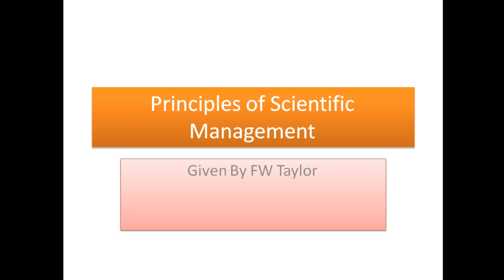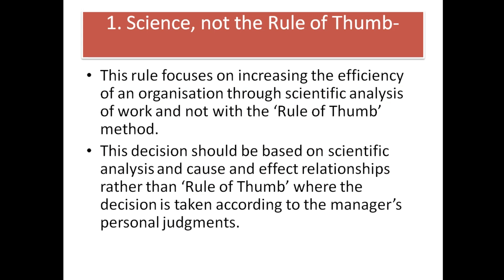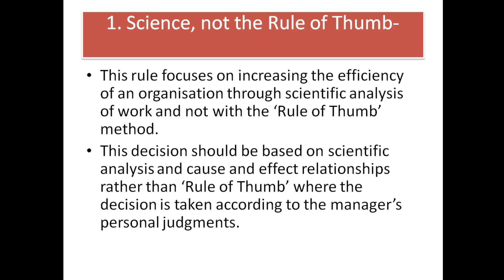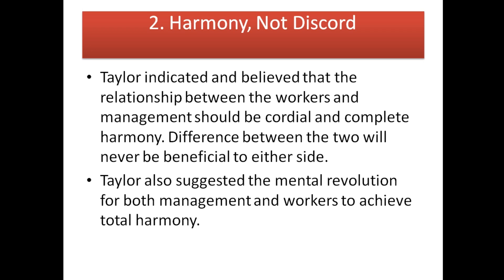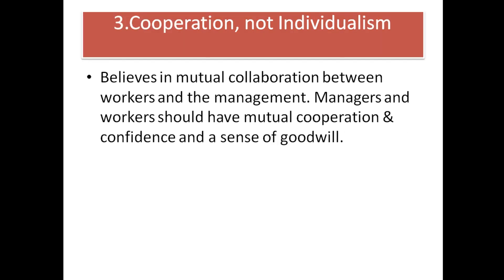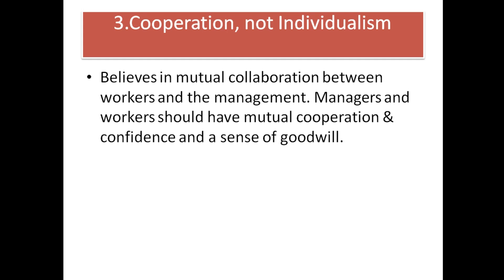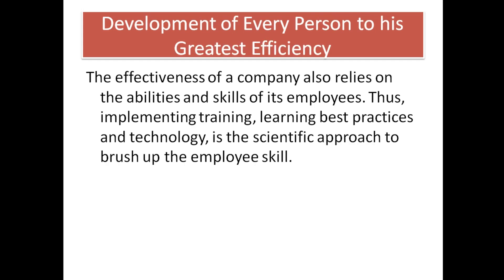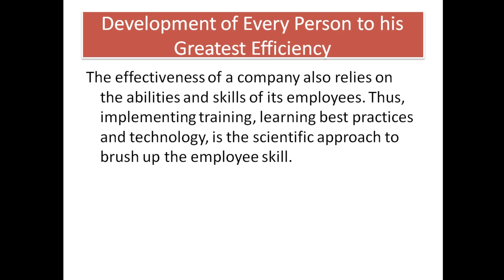Principles of Scientific Management by fw taylor | Taylor’s Scientific Management in hindi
Hi Viewers ,

In this Video you will Learn Principles of Scientific Management by fw taylor.

1. Science, not the Rule of Thumb
2. Harmony, Not Discord
3. Cooperation, not Individualism